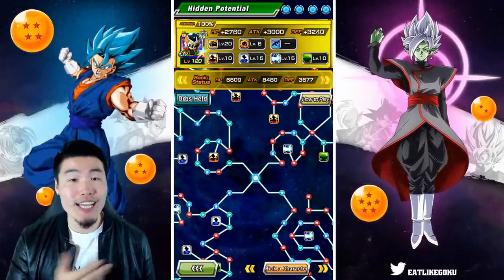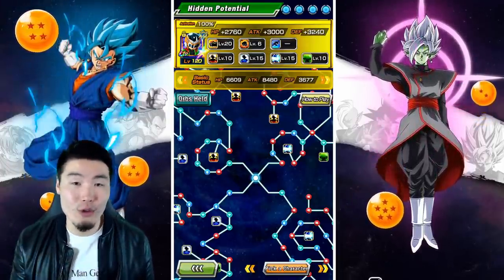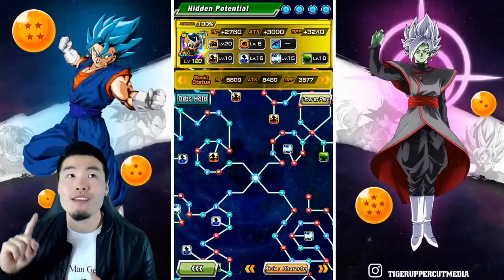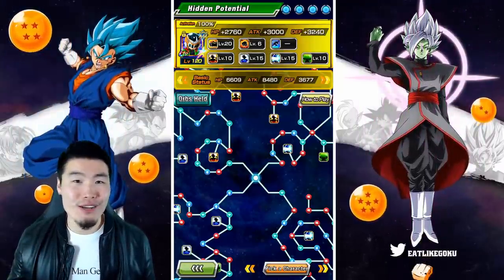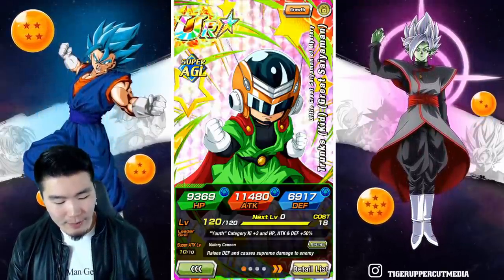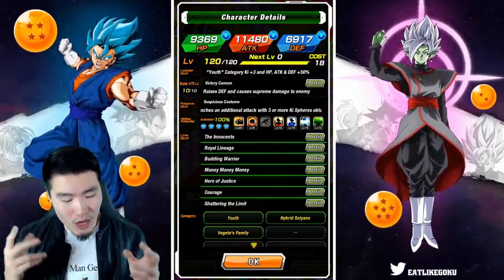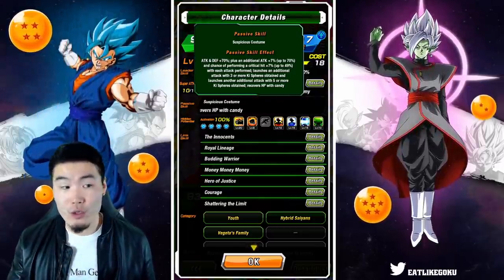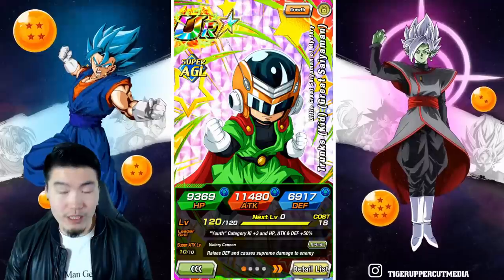HALLOWEEN F2P UNITS: CRITICALS, ADDITIONALS, OR DODGE?! | Dragon Ball Z Dokkan Battle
Here's my advice on the best way to build the 3 Halloween units to get the best performance out of them!